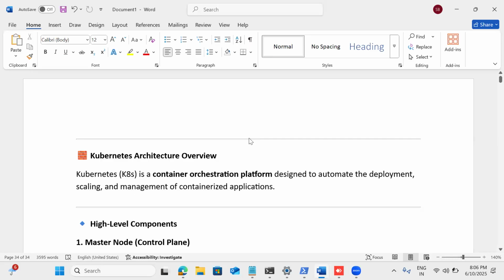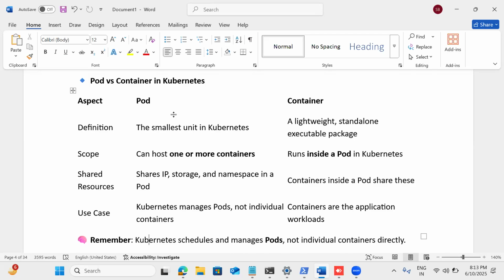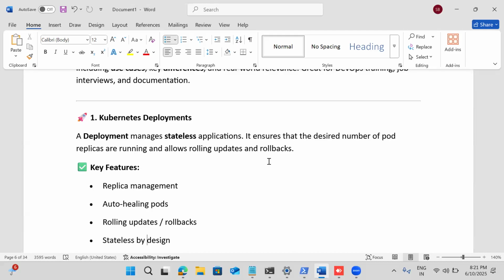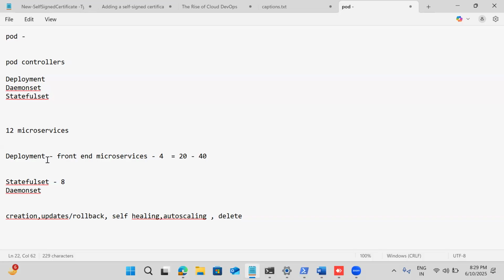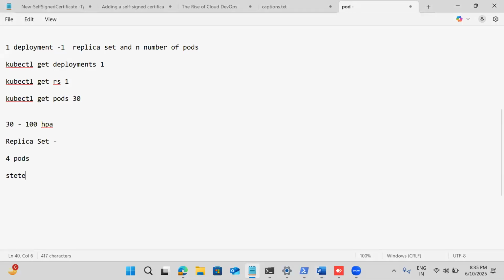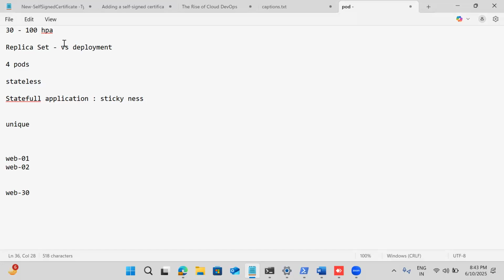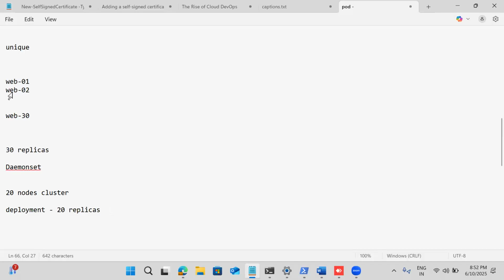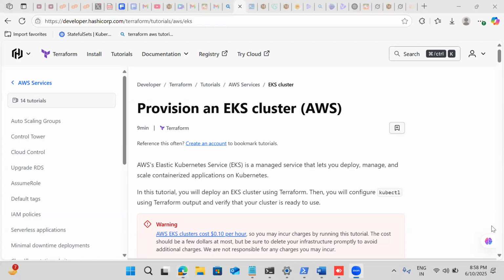Kubernetes Pods vs Deployments vs StatefulSets vs DaemonSets | Full Beginner to Pro Guide 🚀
Confused about the differences between Pods, Deployments, StatefulSets, and DaemonSets in Kubernetes? You're not alone!

Why use Deployments?

When to choose StatefulSets over Deployments?

What are DaemonSets and their real-world use cases?